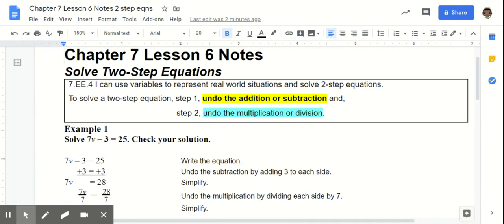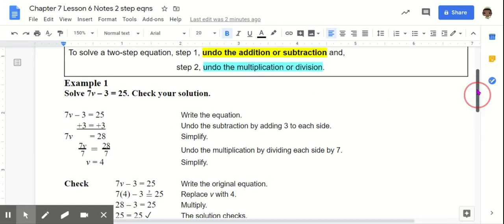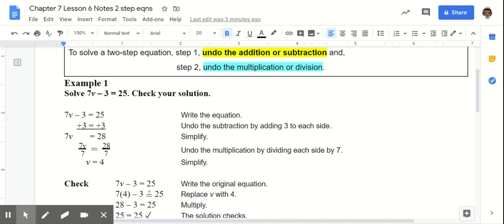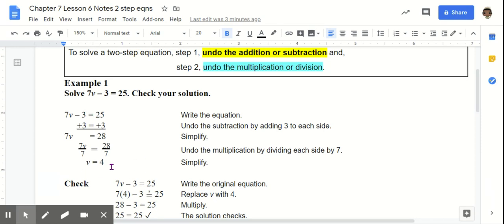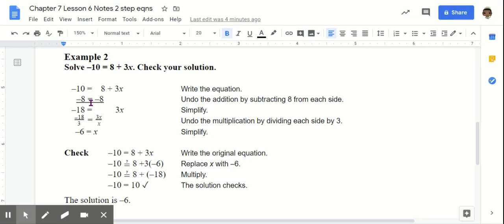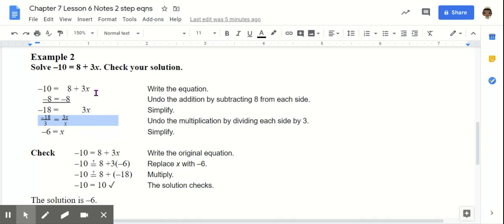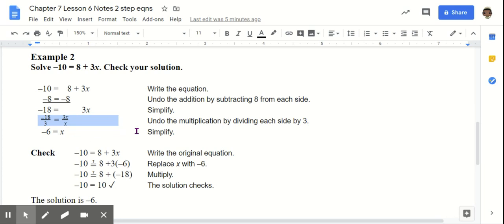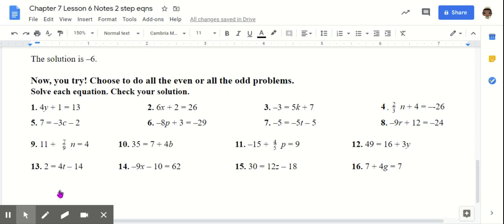Chapter 7 Lesson 6 Notes 2 step eqns - Google Docs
Solve 2 Step Equations.